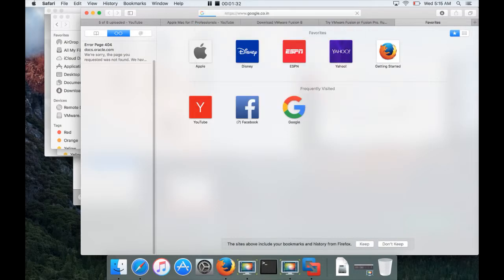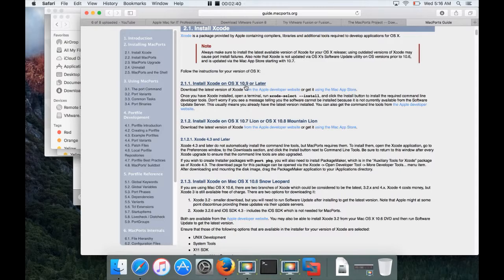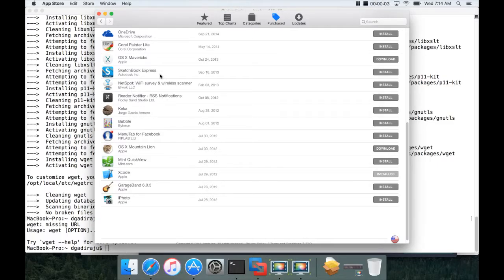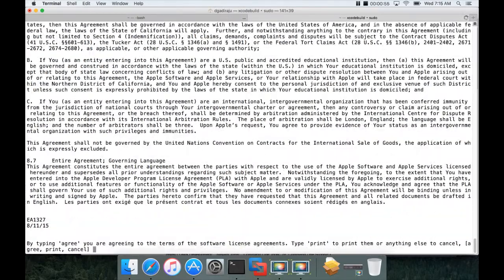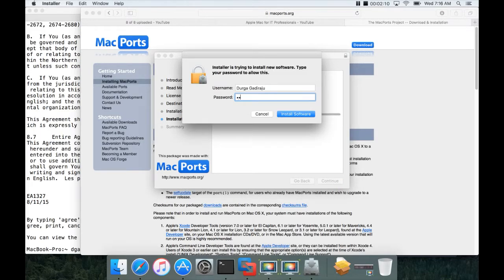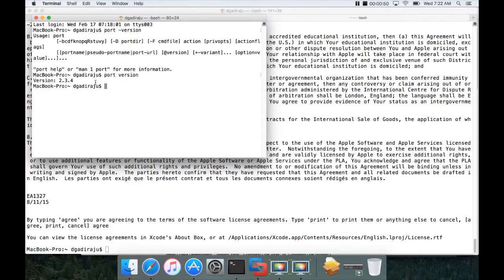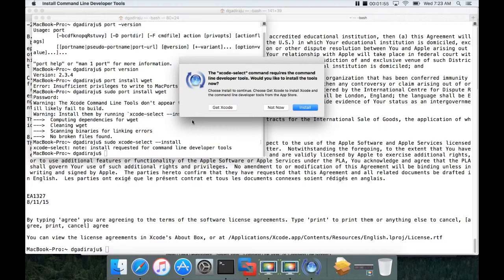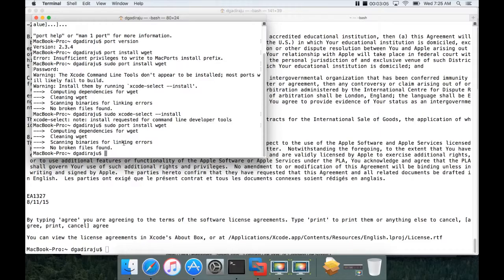Mac for IT Professionals - Setup mac ports to install tools packaged for mac